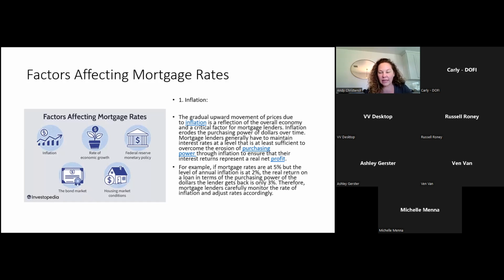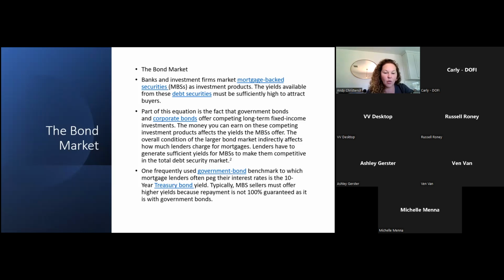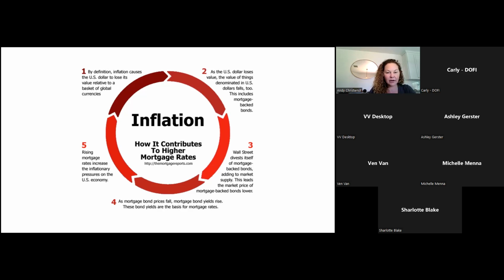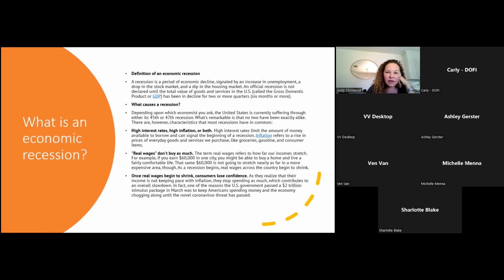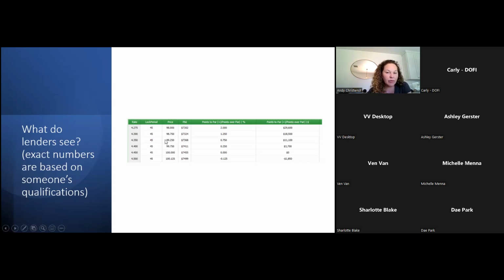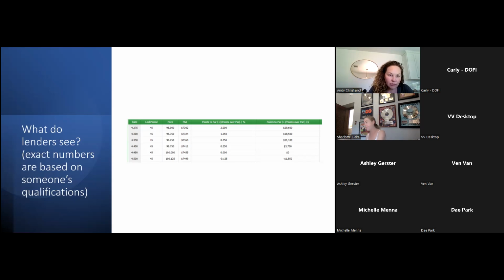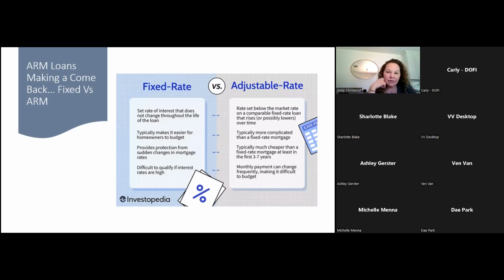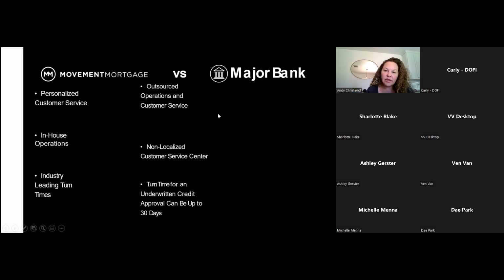Mortgage Rates Uncovered with Andy Christenot 5/13/22